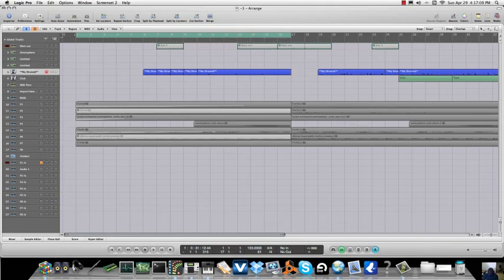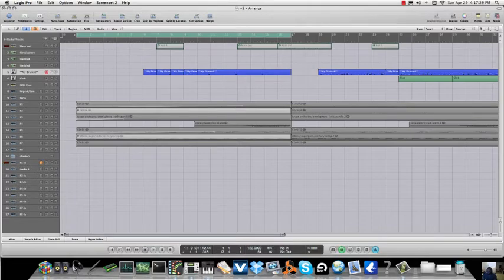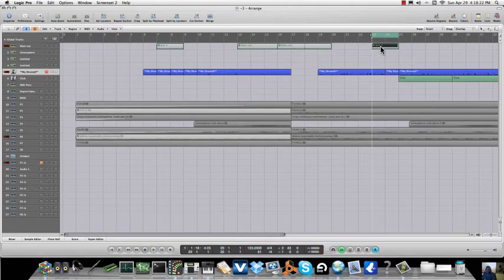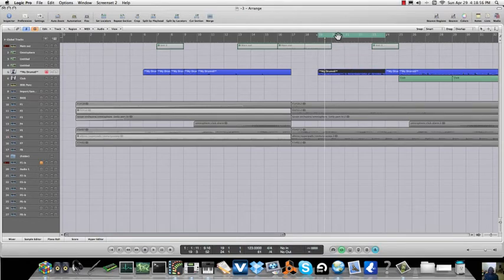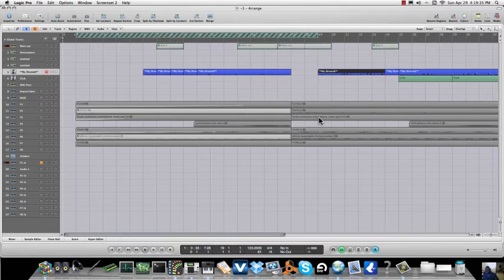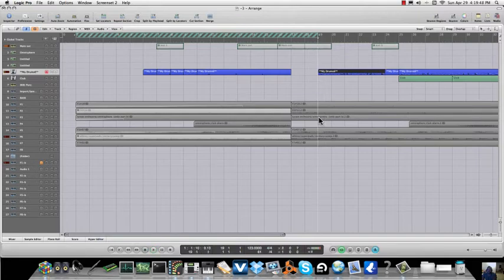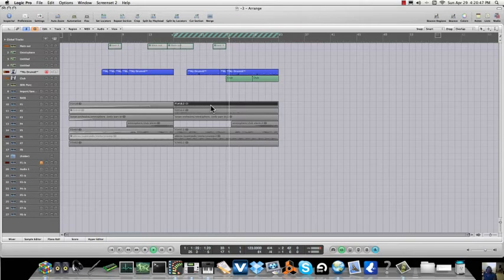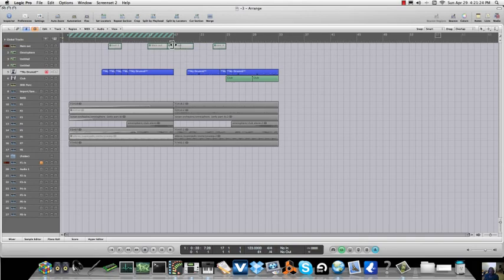Note repeat in logic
A fix for starting the note repeat in the middle of a project using the MPK-MPD controller